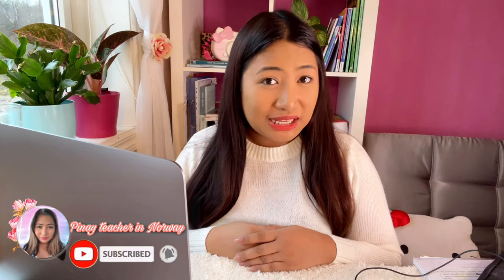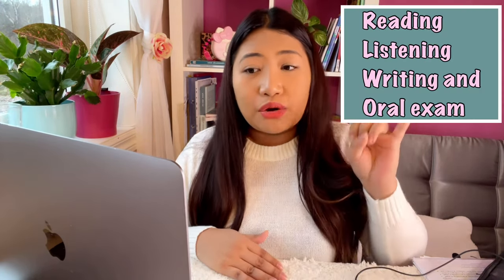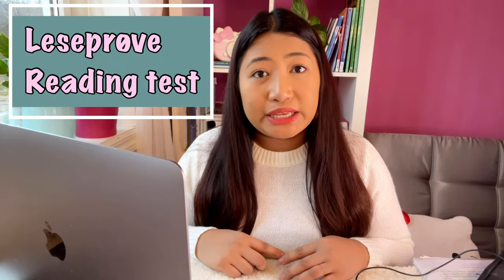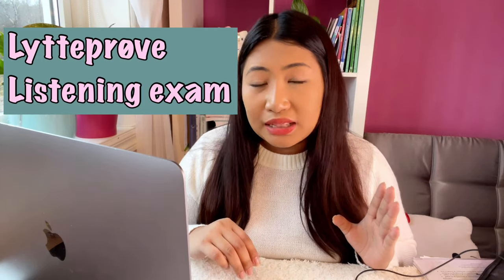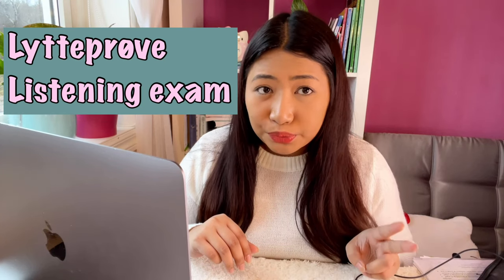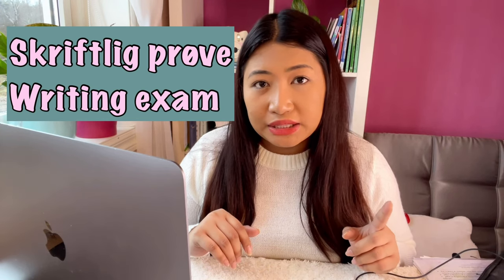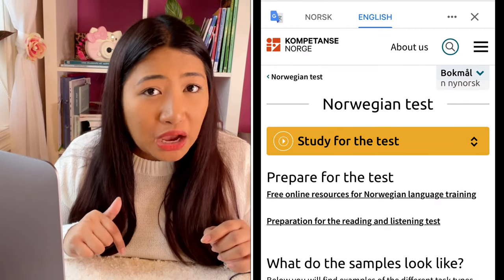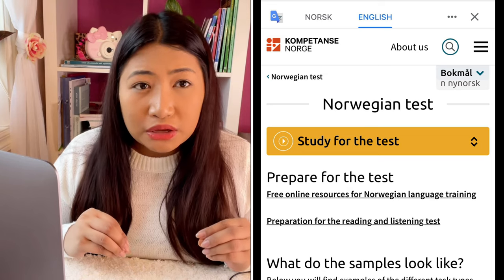ALLE VIKTIGE TING OM NORSKPRØVE ||THINGS YOU MUST KNOW BEFORE TAKING NORWEGIAN LANGUAGE TEST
Are you planning to take Norwegian language test or (Norskprøve)? Then this video is for you! I explained here the most important things that you should know about Norskprøve! The scope of the exam and the criteria for judging or giving grades.

Hi everyone! I am Donita your (Filipina) Pinay teacher in Norway. I created this channel to share with you my ideas, experiences and life in Norway.

Click the Hd settings for a High definition quality of this video!

All experiences, costs and processes shared in this video are personal to me and do not contain any paid promotions, partnerships or collaborations between the Norwegian government or any other person/entity. Any paid collaborations and partnerships will be clearly identified as such.